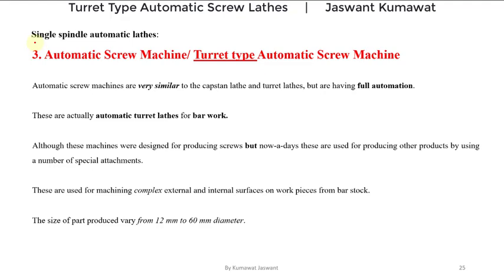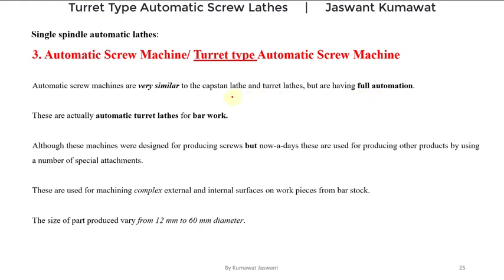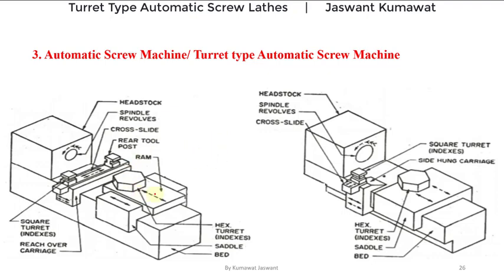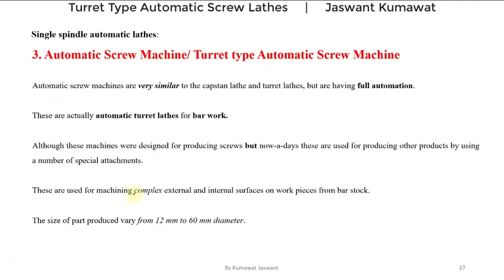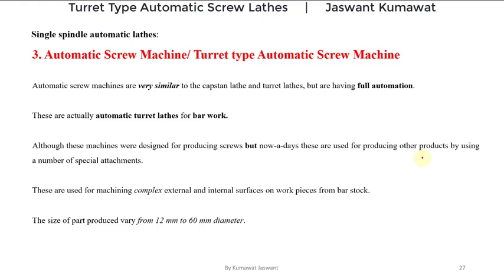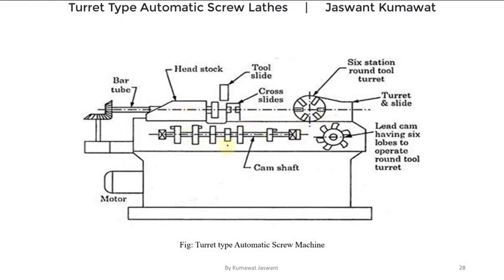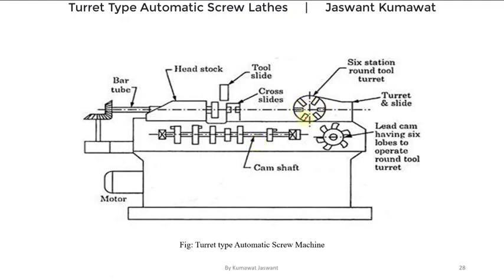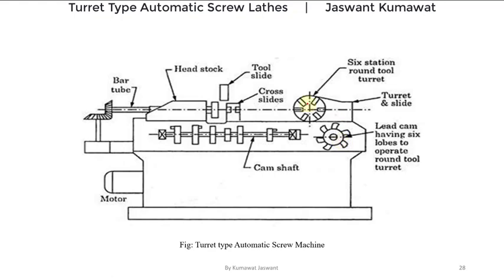5- Turret Type Automatic Screw Lathes | Automatic Turret Lathes I Auto Screw Cutting Lathe Machines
Automatic Screw (screw cutting) Lathes or Automatic Turret Lathes or Turret Type Automatic Screw Machines   ऑटोमैटिक स्क्रू (स्क्रू कटिंग) लेथ या ऑटोमैटिक टरेट लेथ या टरेट टाइप ऑटोमैटिक स्क्रू मशीनें

Also, get an idea about Turret type lathes (i.e. Capstan Lathes / Ram Type Turret Lathes and Turret Lathes / Saddle type Turret Lathe) before proceeding to this class

What will you get to know in this video:
1. Introduction of Automatic Screw (screw cutting) Lathes or Automatic Turret Lathes or Turret Type Automatic Screw Machines (a type of Single Spindle Automatic Lathes)

2. Discussion over TURRET HEAD in Turret Type Semi automatic Lathes (i.e. in Capstan Lathe and Turret Lathes)

3. Construction of Turret Type Automatic Screw Machines, Working of Turret Type Automatic Screw Machines

4. Emphasis on TURRET HEAD in Turret Type Automatic Screw Machines so that difference between Automatic Turret Lathes and Capstan/ Turret Lathe can be grasped.

If you want video on Automatic Turret Lathes or Turret Type Automatic Screw Machines in Hindi completely, Let us know in comment section. ME306

~ Jaswant Kumawat, Mechanical Engineering